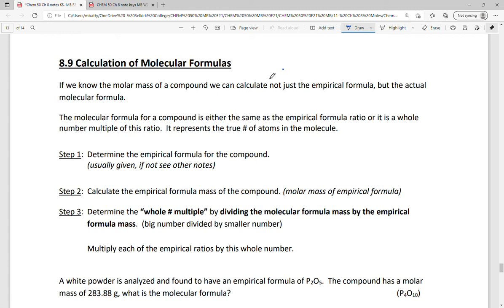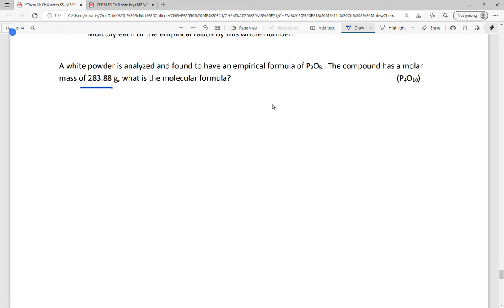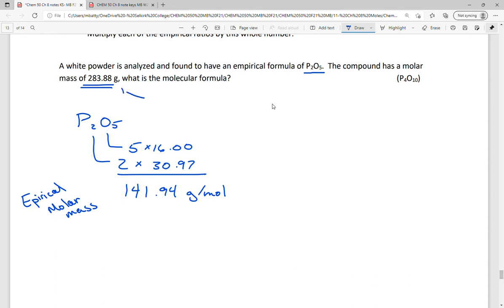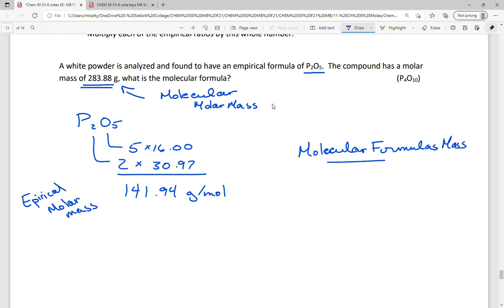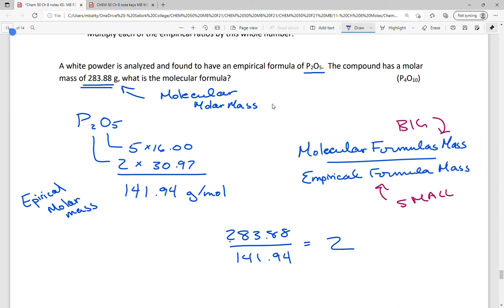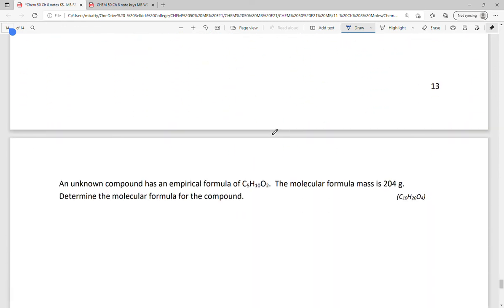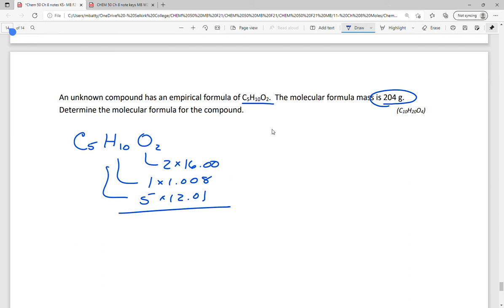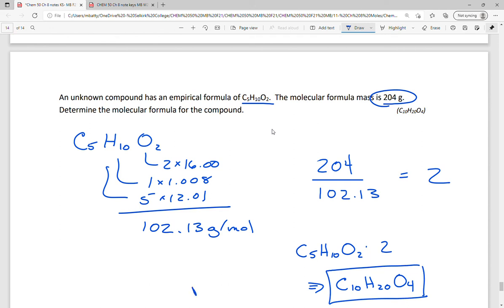CHEM 50 Ch 8 pg 13 14